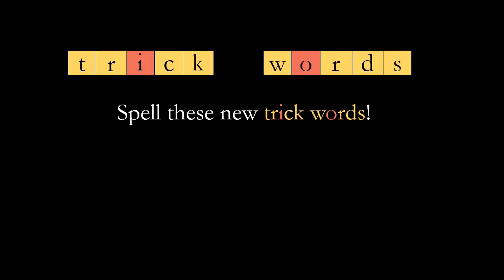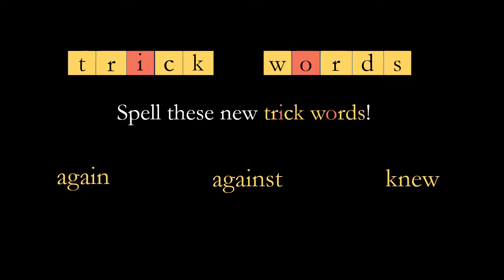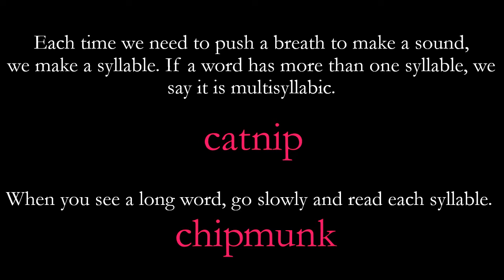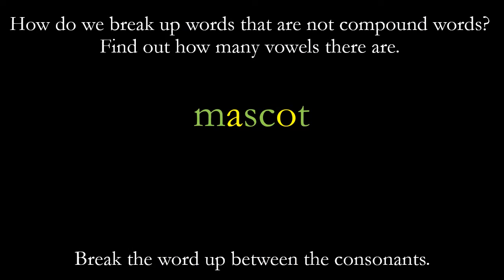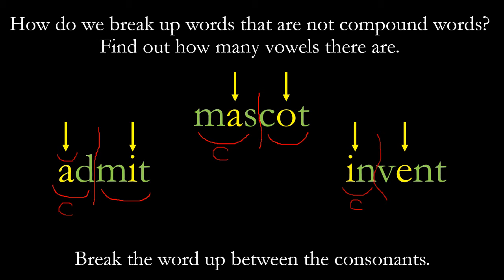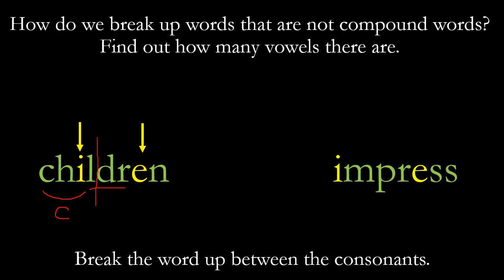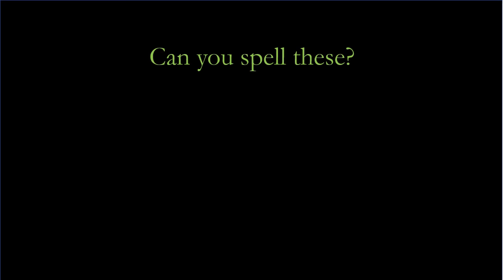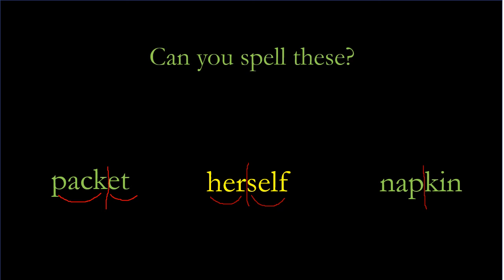Fundations U5 a